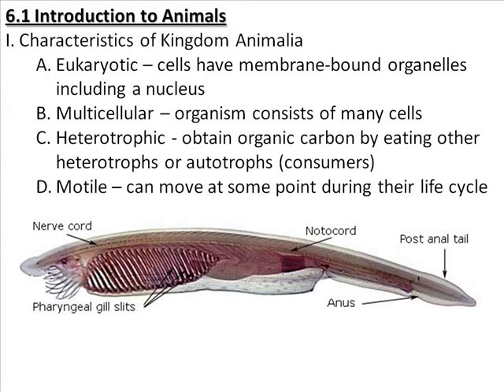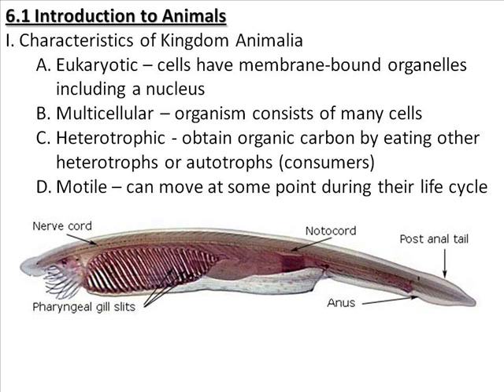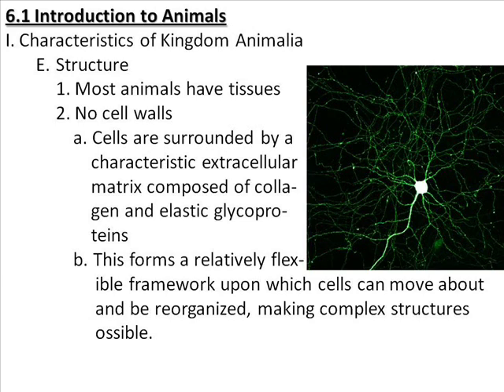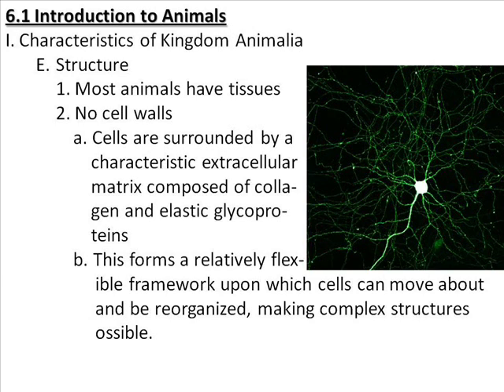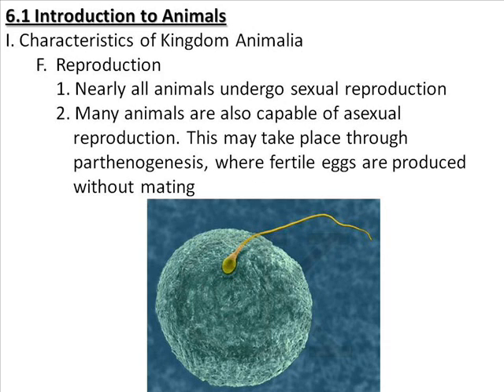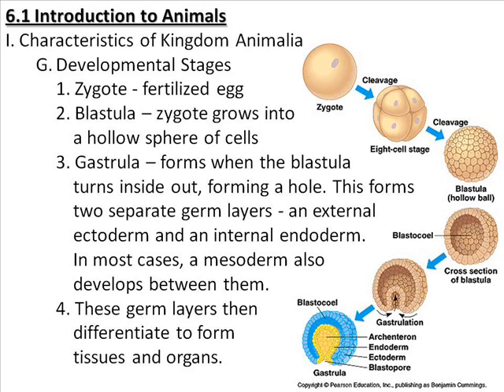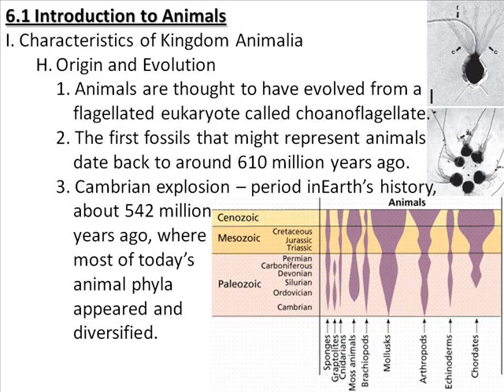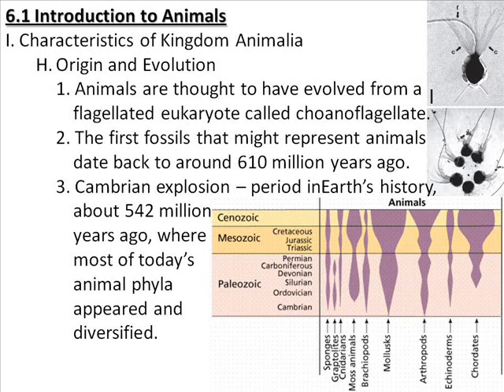6.1 Introduction to the Animals